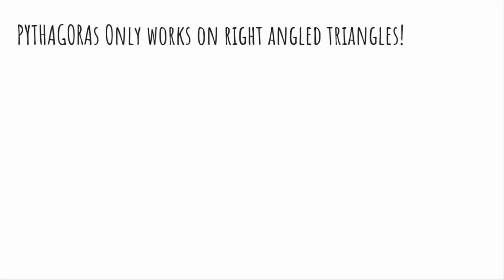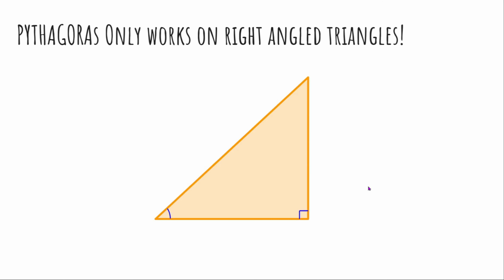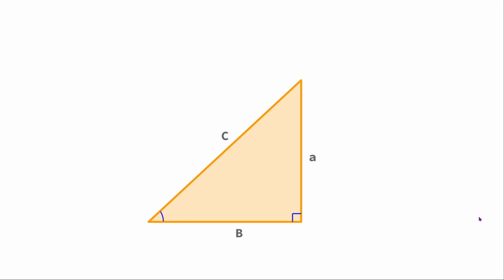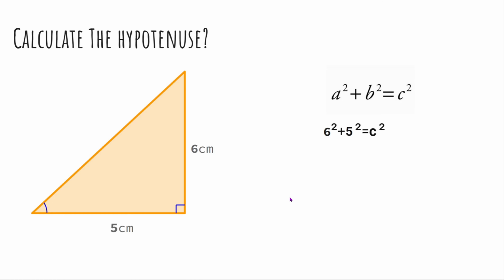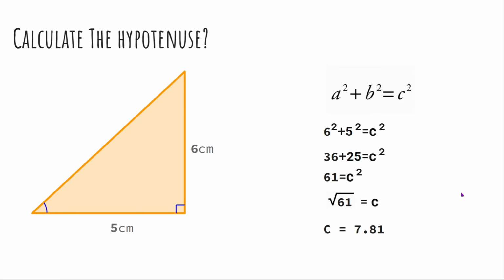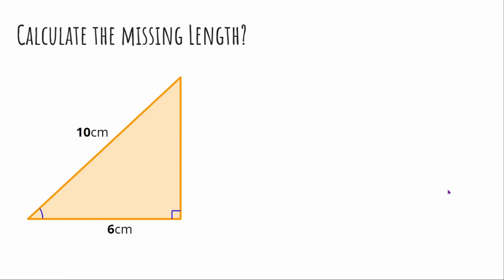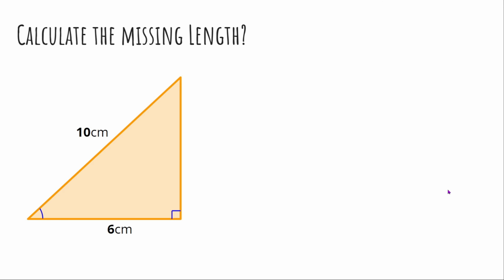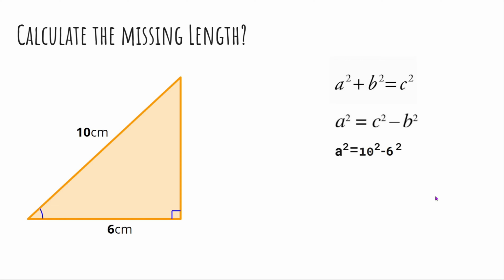Pythagoras Theorem Explained Step-by-step in less than 5 minutes | GCSE Maths Revision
Welcome to our comprehensive guide to Pythagoras Theorem! In this video, we delve into the fascinating world of right triangles and the mathematical marvel known as Pythagoras Theorem. Whether you're a student grappling with geometry or a math enthusiast seeking a deeper understanding, this video breaks down the theorem into digestible chunks, making it accessible to all.

Join us on a journey through the origins of Pythagoras Theorem, exploring the life and contributions of the legendary mathematician Pythagoras himself. Discover how this ancient theorem continues to shape modern mathematics and everyday applications, from architecture to astronomy.

Our expert presenter guides you through the theorem's elegant proof, unraveling its logic step by step. Visual aids and real-world examples bring the concept to life, illustrating how Pythagoras Theorem applies in various contexts. You'll gain a clear understanding of why a² + b² = c² holds true for every right triangle, empowering you to solve geometric puzzles with confidence.

Whether you're preparing for a math test, brushing up on your geometry skills, or simply curious about the wonders of mathematics, this video is your ultimate guide to mastering Pythagoras Theorem.